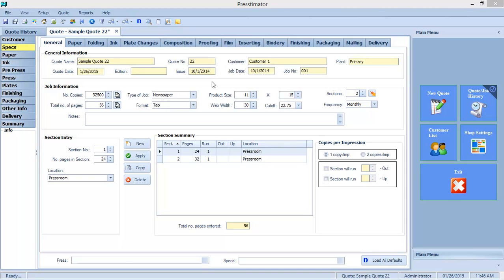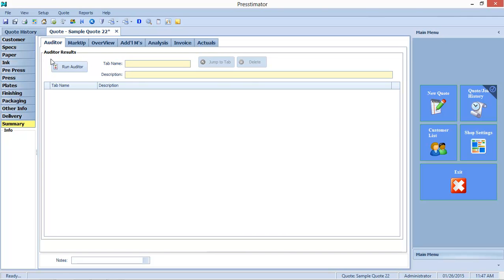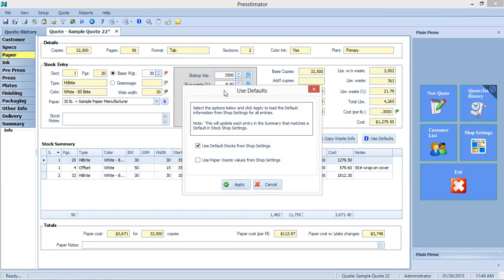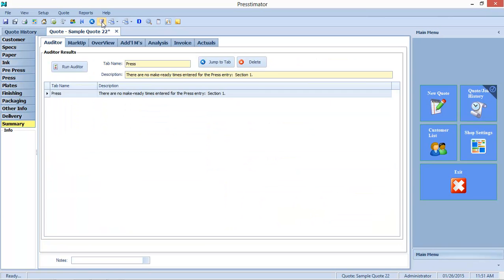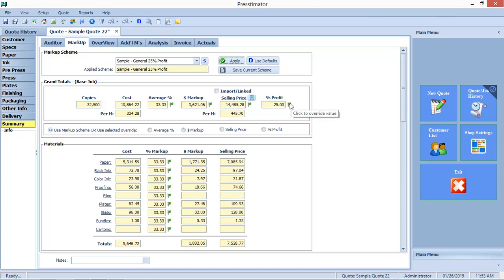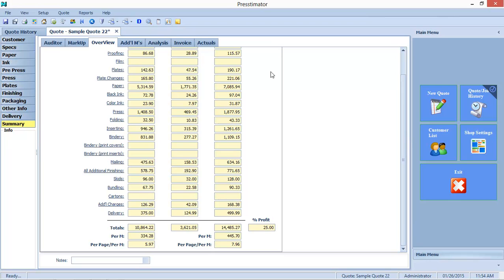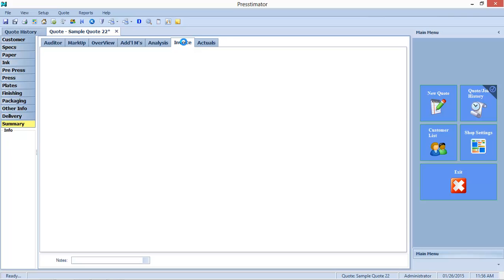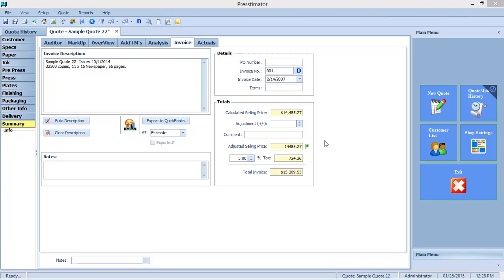Presstimator Summary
This video will review the Summary portion of a Quote in the Presstimator which includes the Auditor, Markup, Additional 1000's, Cost Study, Analysis and Invoice screens.  These screens ensure that you know your true costs and markup accordingly to reach your profit targets.